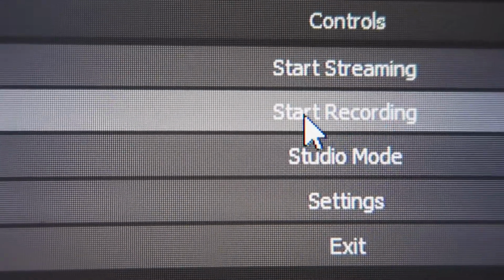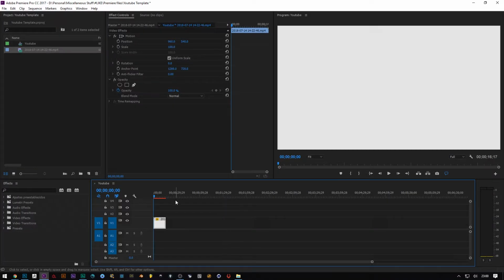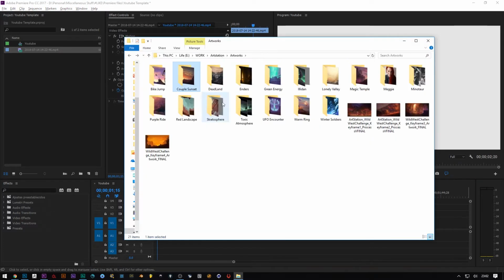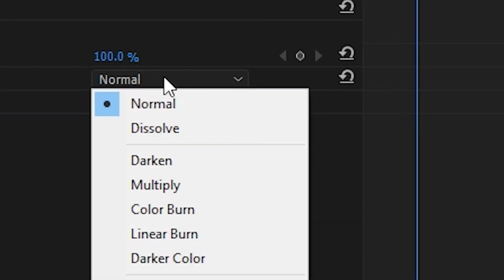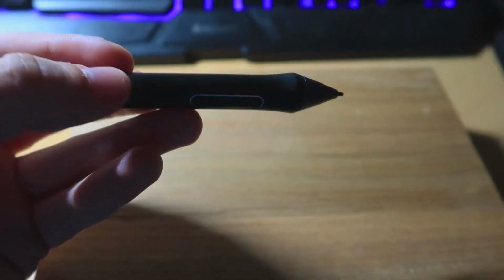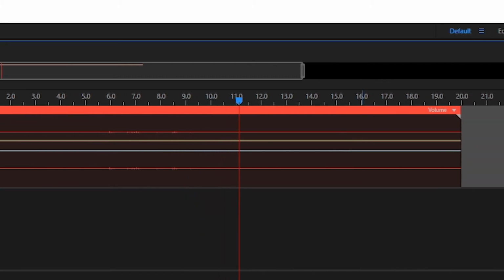How to Make a Custom Animated Intro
I made a custom animated intro and documented the process in a tutorial-like way.